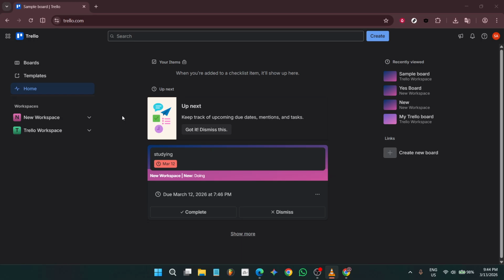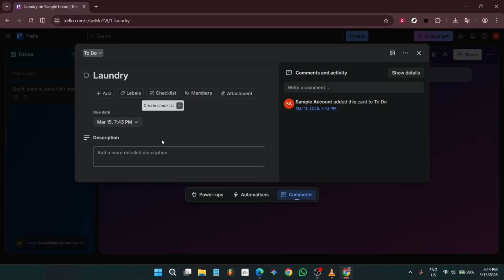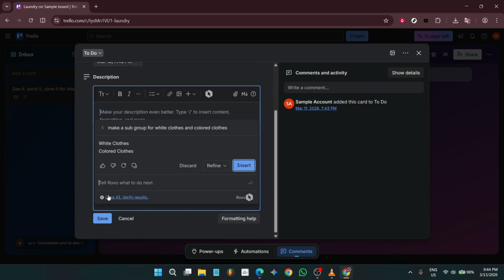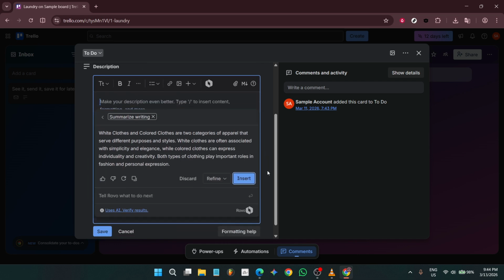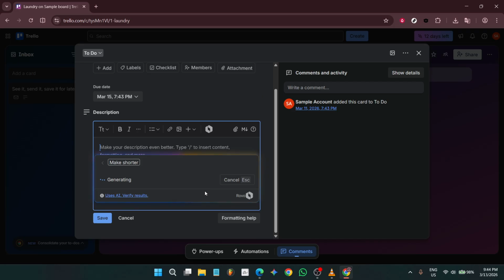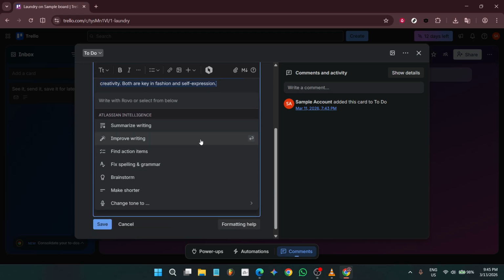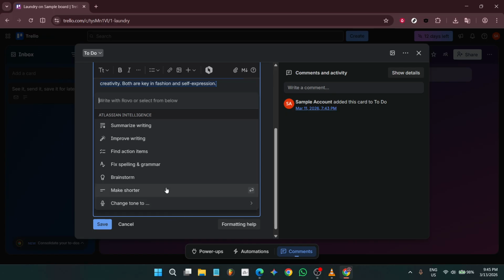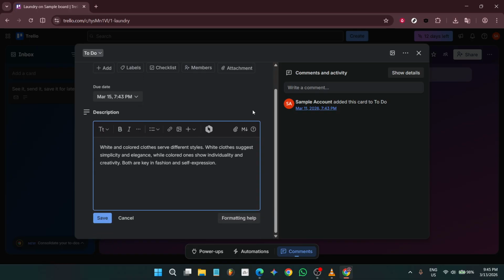How To Create Trello Tasks With AI [EASY TUTORIAL]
How To Create Trello Tasks With AI